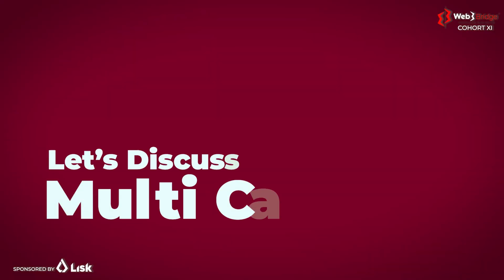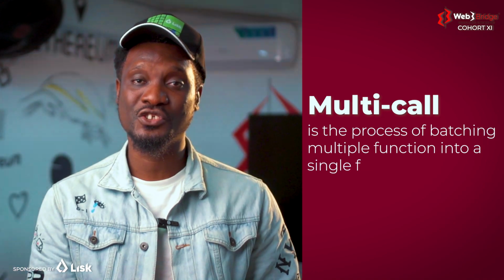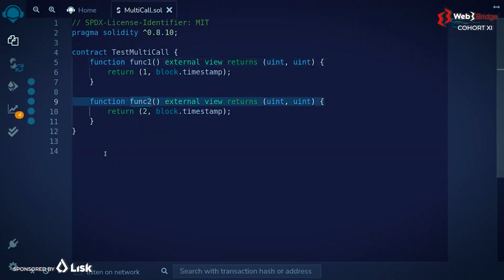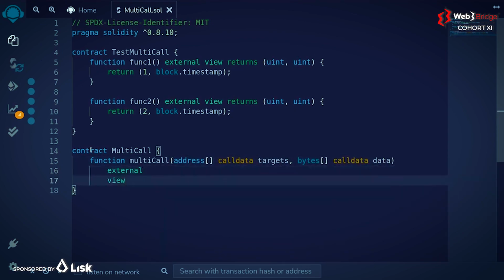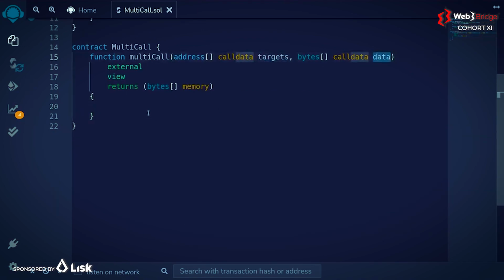Web3bridge Students (Cohort XI) Share What They’ve Learned: Multicall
In this video, Web3bridge students from Nigeria, Kenya, Ghana, and Uganda share their experiences and insights from our free Web3 training program. Watch as they discuss key crypto, blockchain, and programming lessons learned during our onsite and online Web3 and Web2 classes.
From building decentralized apps (DApps) to understanding liquidity in DeFi, these participants are gaining hands-on skills to become professionals in the growing African blockchain ecosystem. If you're a tech enthusiast, crypto lover, or looking to break into Web3, this video is for you!

Join our free Web3 training program today and take your first steps toward becoming a skilled Web2 and Web3 developer.

We are all about Web3 training, free Web3 course, crypto training, tech training, programming class, coding school, blockchain in Africa, decentralized apps, DeFi, free tech school, and app creation training.